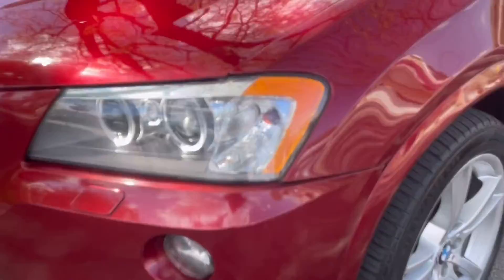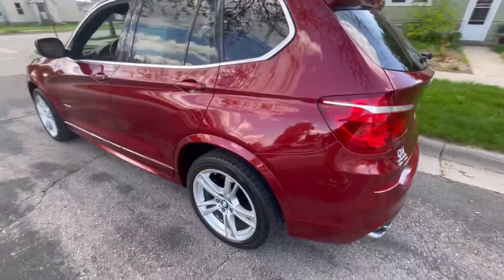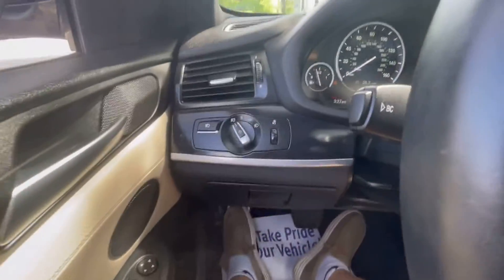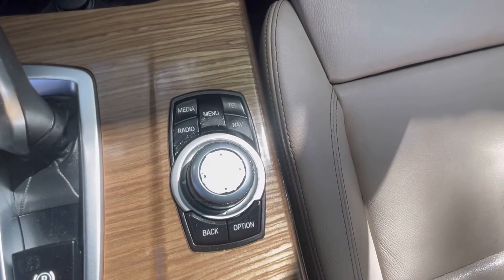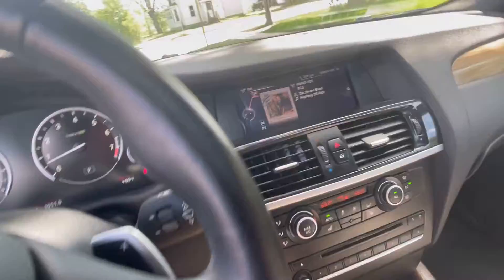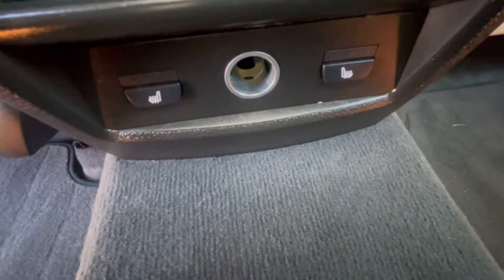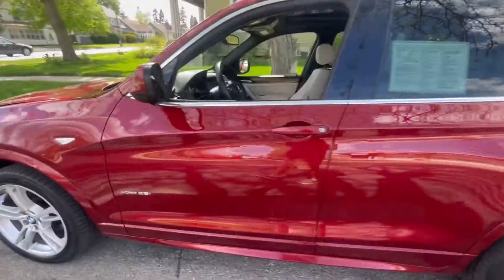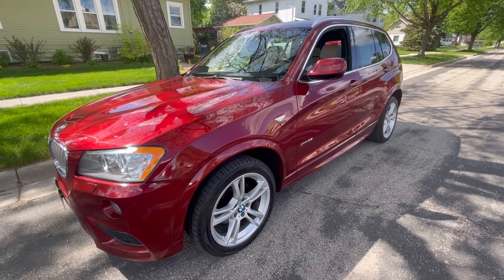(SOLD)--2014 BMW X3 35i X Drive AWD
Oliver Motors has this 2014 BMW X3 35i xdrive with 118,107 miles.

This X3 AWD will turn heads anywhere it goes!! A gorgeous red color, 3.0L 6cyl motor and the BMW badging to back it up!!

Reduced to $18,995 this SUV is a great price and at J.D. Power/ NADA retail.

This X3 comes equipped with a 3.0L motors, All Wheel Drive, Leather Interior, Alloy Wheels, Power Locks/ Windows/ Mirrors, Air, Cruise, Navigation, moonroof and more!

For more pictures, information, walk around video, and a complete Auto Check Vehicle History Report visit olivermotors. Com